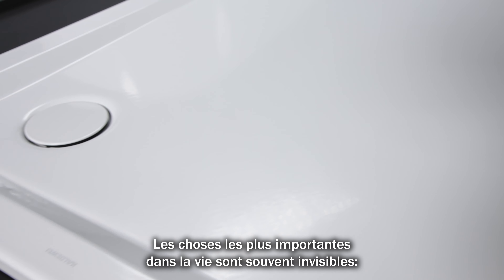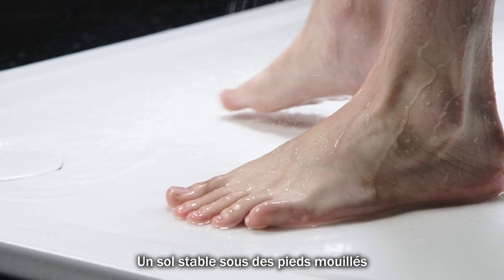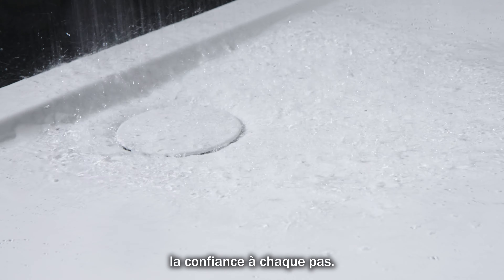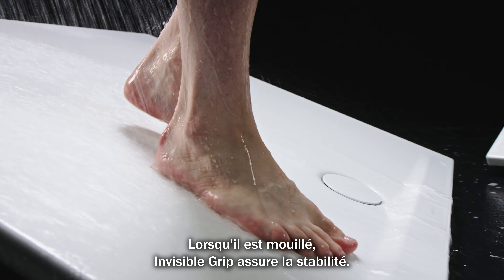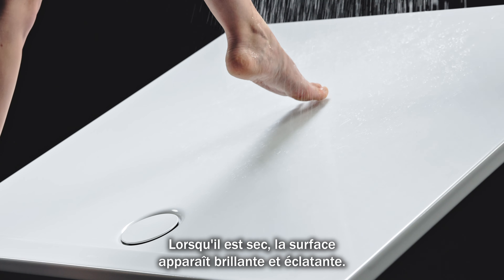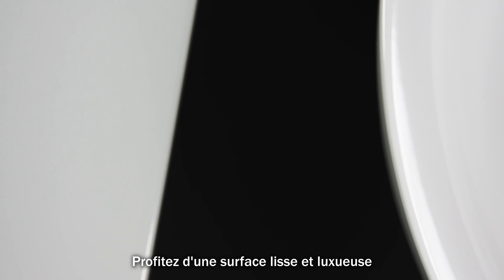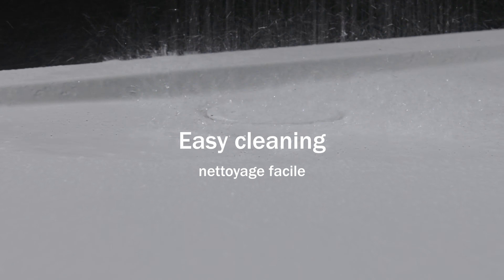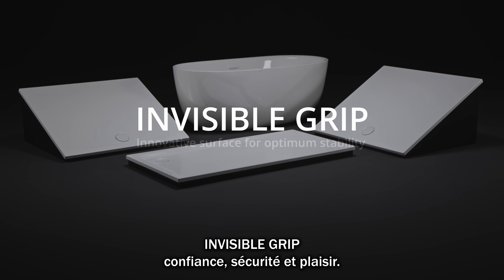KALDEWEI INVISIBLE GRIP - finition pour des surfaces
INVISIBLE GRIP is a revolutionary surface for everyone who wants to stand safely but does not want to do without aesthetic shine in the bathroom. INVISIBLE GRIP optimises barefoot slip resistance when using soap and water. When dry, the surface appears radiantly shiny as usual and is easy to clean. When stepping on the wet enamel surface, an almost invisible micro-structure provides more grip. This beautiful solution of the refined, brilliant steel-enamel surface is available for shower surfaces and bathtubs in alpine white.